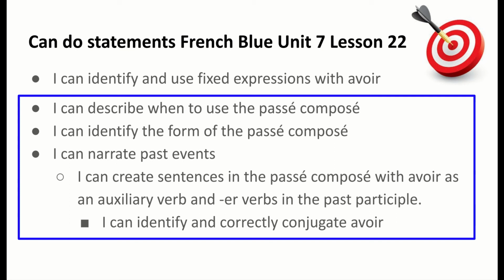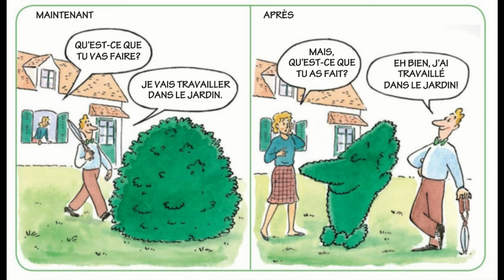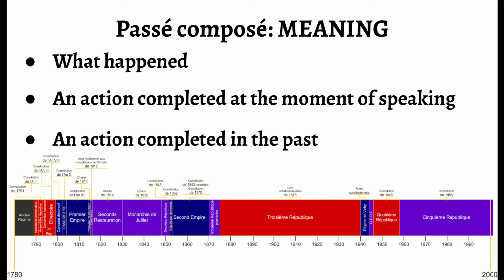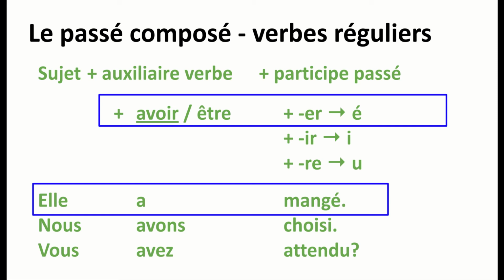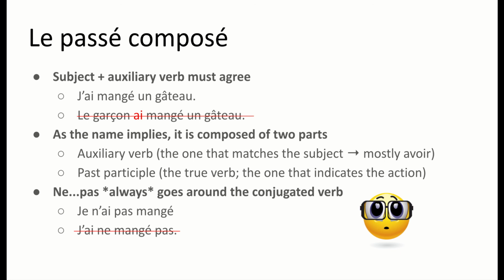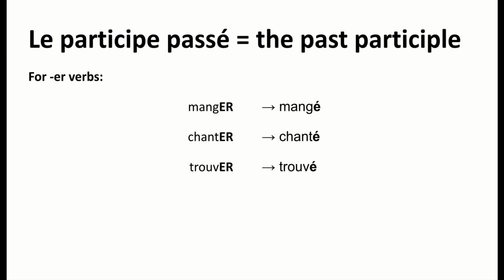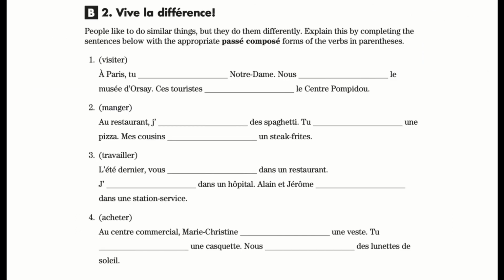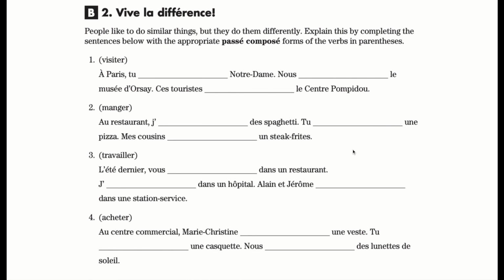Video: French Blue Unit 7 Lesson 22: Passé Composé with AVOIR and -ER verbs